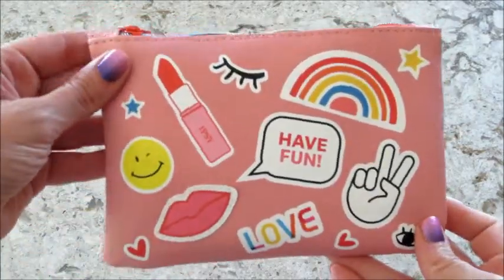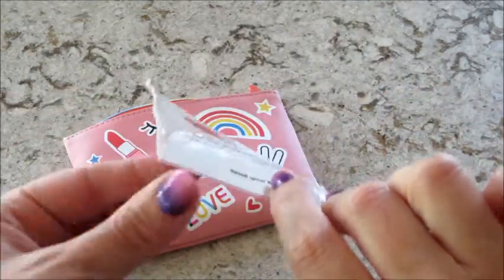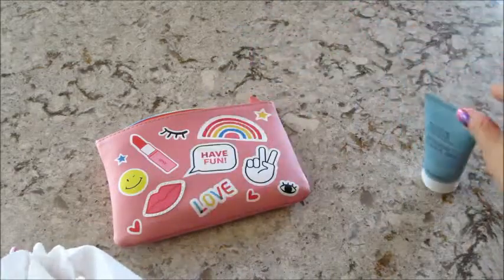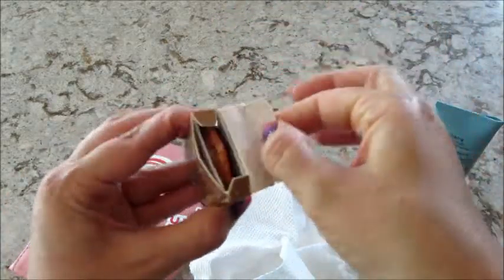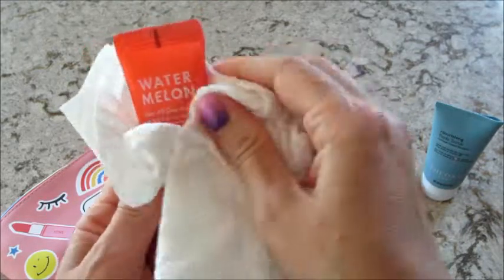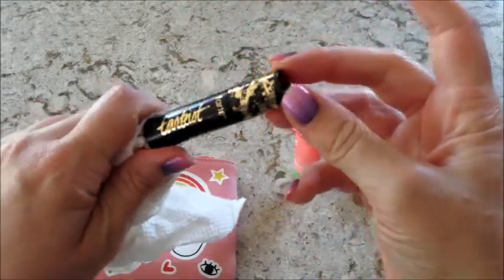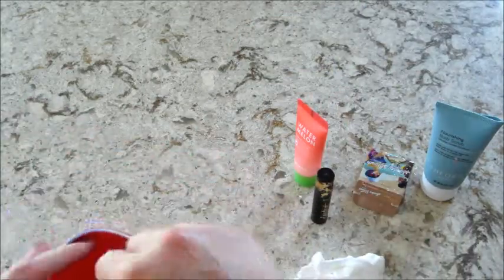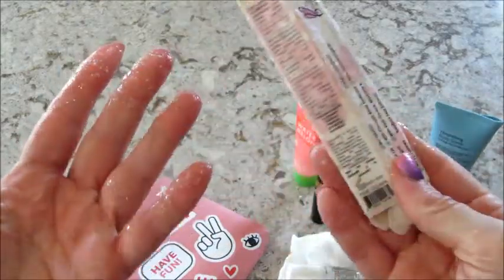Ipsy Glam Bag Unboxing - June 2021!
Ipsy is a monthly subscription that sends you samples and full size items that are beauty related. Each month your items come in a cute little bag! This subscription is $12 a month and well worth it. Some examples of things I’ve received in the past: nail polish, mascara, eye shadow, eye liner, lipstick, dry shampoo, hair ties, and so forth. You can also review your items and earn points. You can turn in your points to get additional products.

My Ipsy for June 2021 came with some awesome products!

What’s on my nails? Til the Glitter End